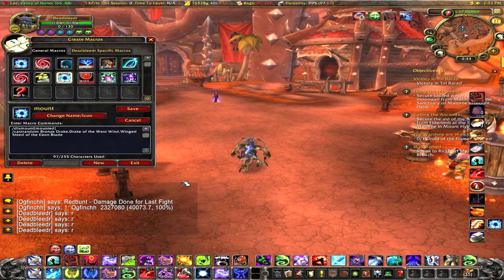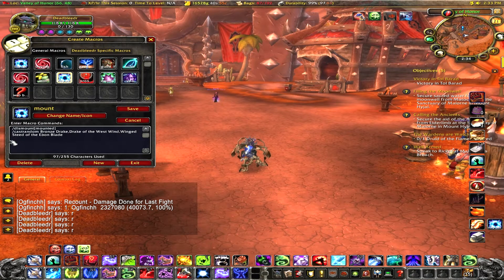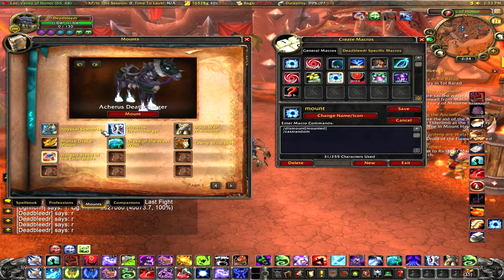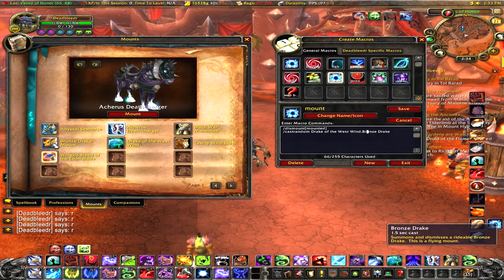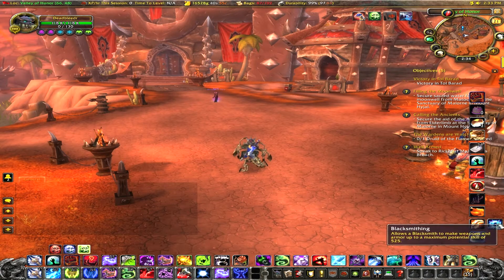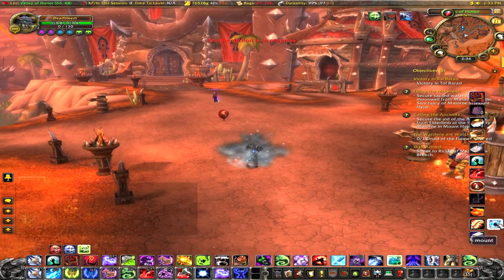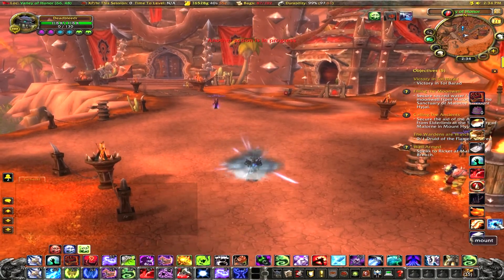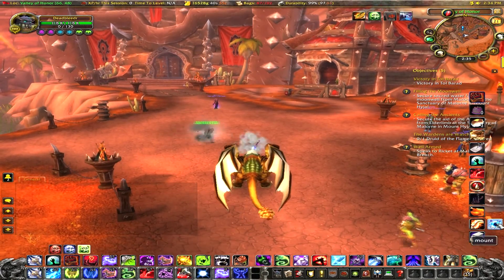WoW Cata- Random Mount Macro , randomly ride your favorite mounts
thumbs up if you liked the video  the brackets are [ ] NOT { }